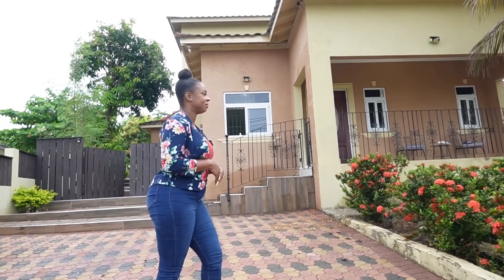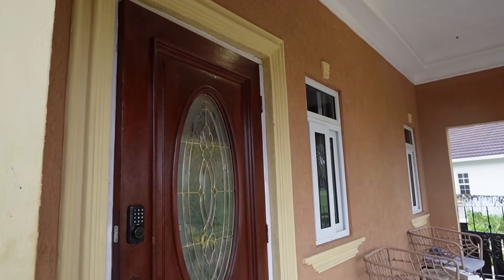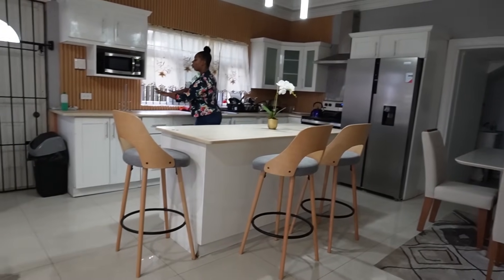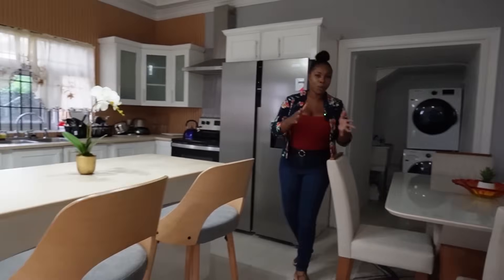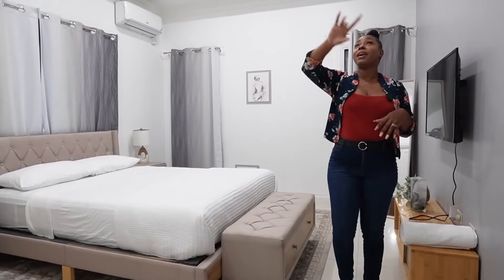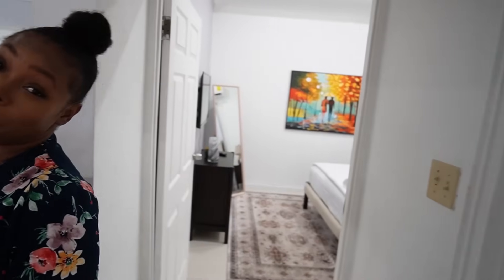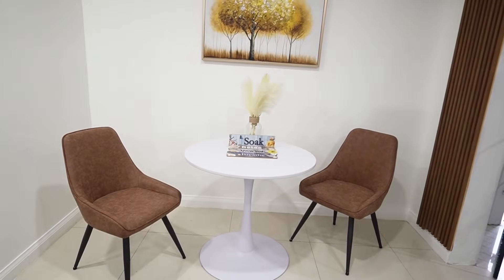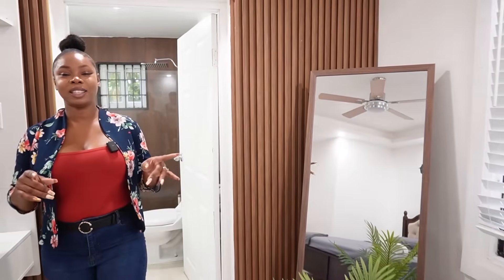Tour of this Beautifully Decorated North Coast Airbnb apartment | 5 minutes from the beach